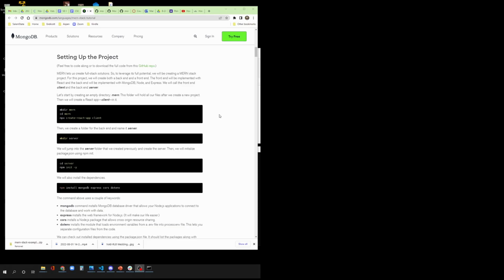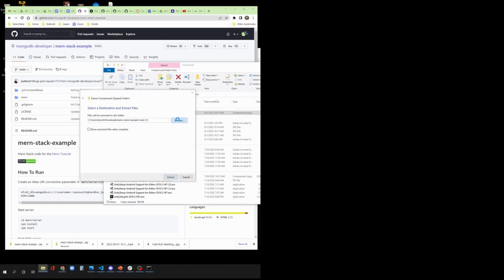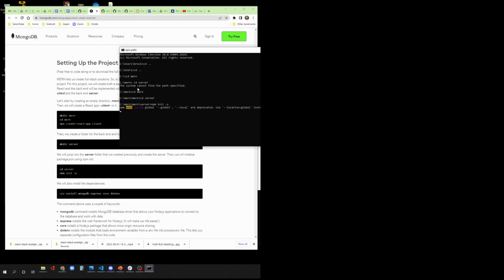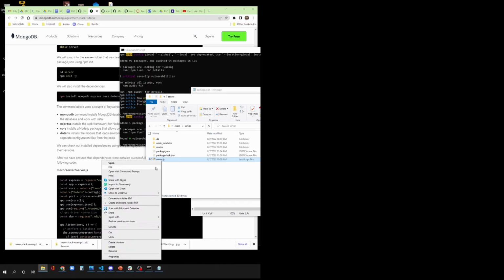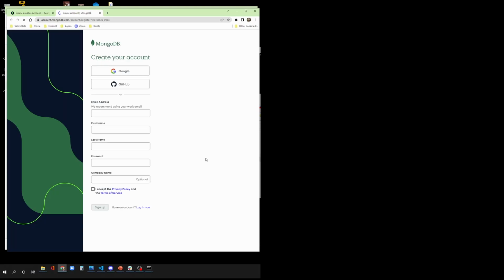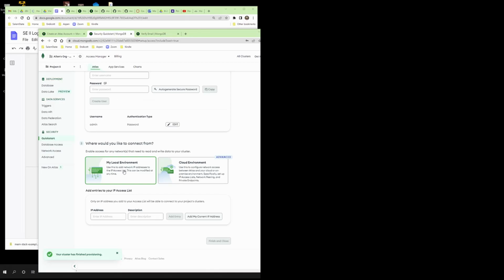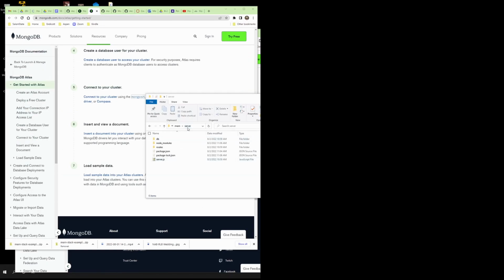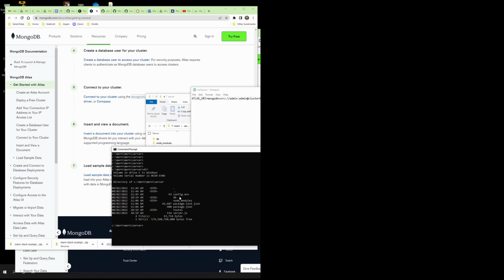MERN - Sample Employee App - Part 1:Building Server Side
This video builds the server side of a MERN app that lets you add employee records to a database.  The database is MongoDB in the cloud (can be set up with a free account).  This is a good example starter app.  There are 2 other videos that complete the full application: server-side testing and client-side.